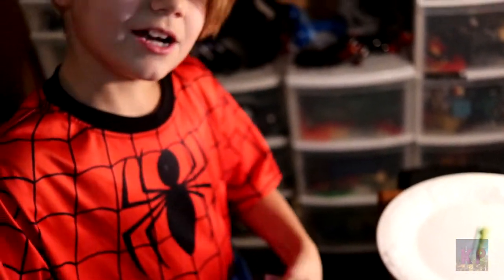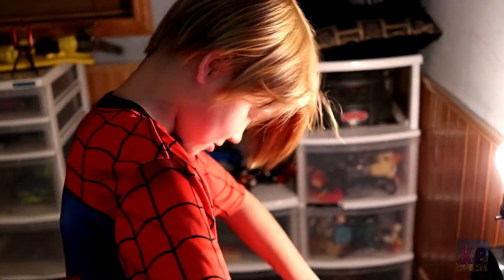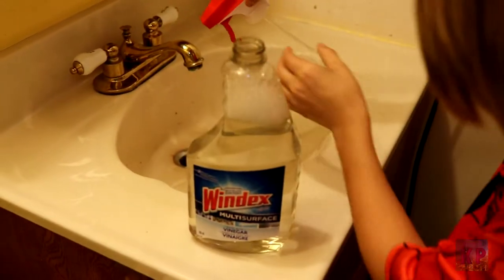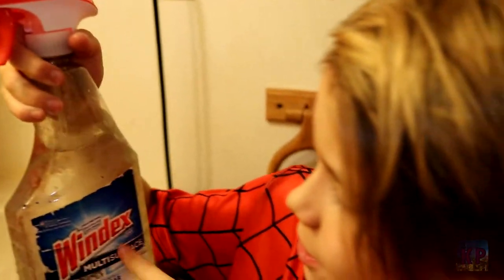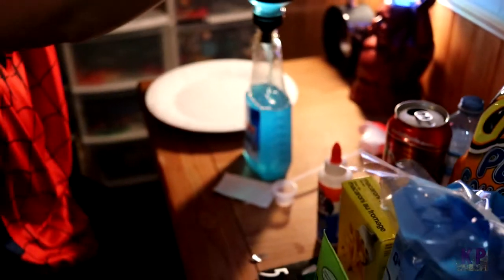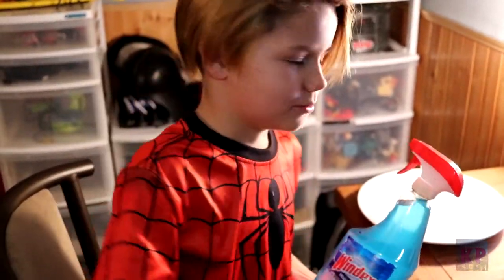Jack pranks Andy 🤣 Hilarious pranks D.I.Y (DO NOT ATTEMPT)☑️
(DO NOT ATTEMPT) Jack shows off how he likes to do pranks but unfortunately Andy gets in the way of Jacks prank rampage.

(DO NOT ATTEMPT) These pranks under any circumstances.